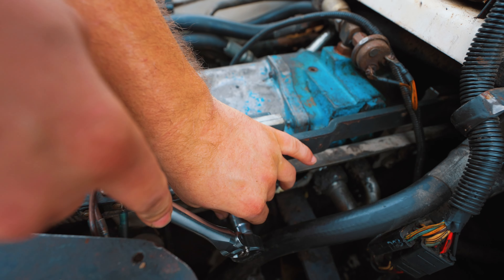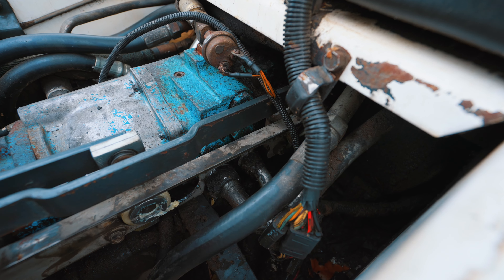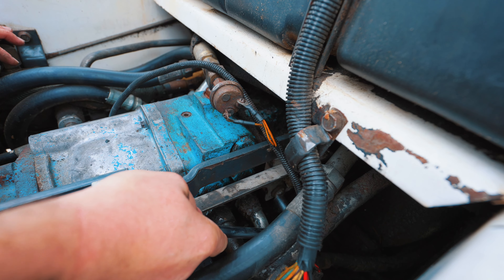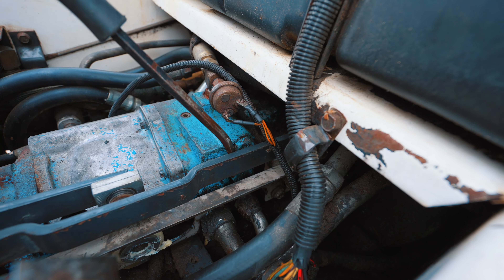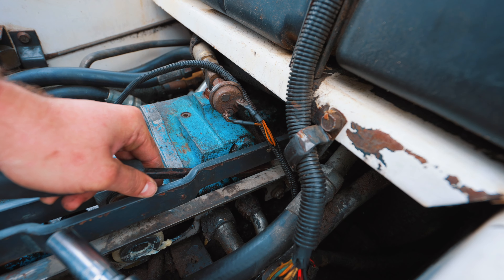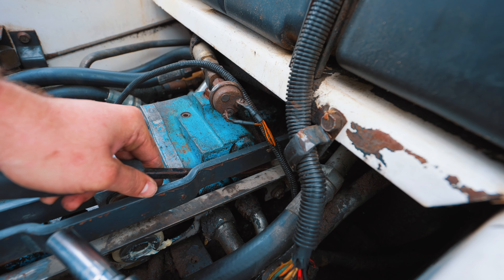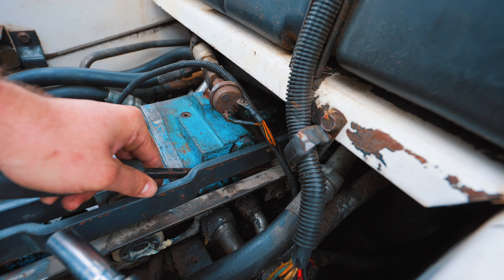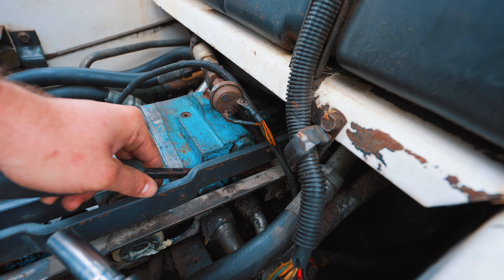How To Set Bobcat Creep in LESS Than 8 MINUTES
Setting drive motor creep on a Bobcat 743 | 743B skid steer loader involves the following steps:

1️⃣ Gather tools and materials: You will need a few basic tools to complete this task, including a jack, jack stands, a hammer, a punch, a pair of pliers, ratchet, a torque wrench, and a set of sockets.
2️⃣ Raise the skid steer: First, use the jack to lift the skid steer off the ground until the wheels are clear. Place the jack stands under the skid steer to support it while you work.
3️⃣ Remove your cab bolts and lift the cab
4️⃣ Using a ratchet loosen the control end stop blocks number 21 in video diagram.
5️⃣ Using the combination of a pry bar and a hammer adjust the end stop blocks forwards or backwards to increase wheel speed or decrease in front or rear direction.
6️⃣ Adjust the adjacent end stop.
7️⃣ Be sure to tighten the bolts to the correct specification and double check your work.
8️⃣ Lower the bobcat off the Jack stands with the bobcat turned off. Double check your work.
It is important to follow the steps in this process carefully to ensure that the control linkage is adjusted correctly and that the skid steer is safe to operate. If you are not experienced with mechanical repairs, it may be best to seek the assistance of a professional.

This video is for informational and educational purposes. Always consult with a professional before any DIY project. By watching, you assume all risks and release the creator from liability.
By watching this video, you assume all risks associated with any DIY project and agree to
release and hold harmless the video creator and any associates from any and all liability.
We strongly recommend that you take appropriate safety precautions and familiarize yourself
with any tools or equipment you plan to use before beginning a project. Remember to always
wear protective gear and use caution when working with power tools or other dangerous equipment. We hope you find this video helpful, but please use your own judgment and caution when attempting any project shown in this video. Happy DIY-ing!